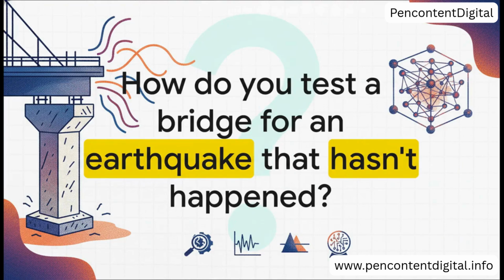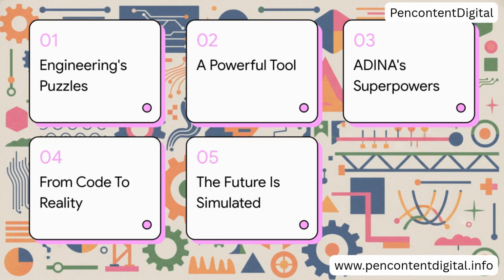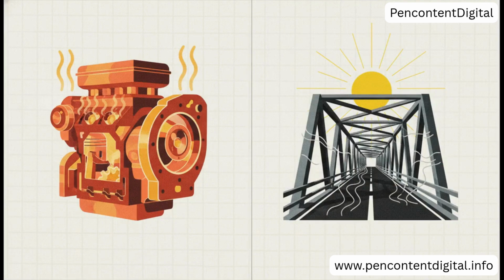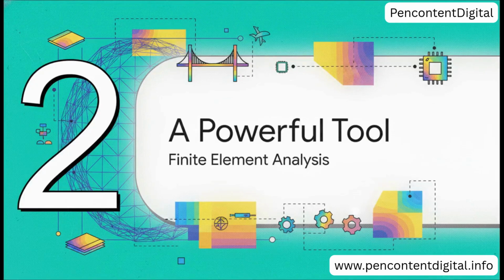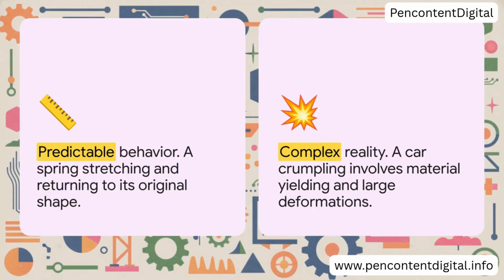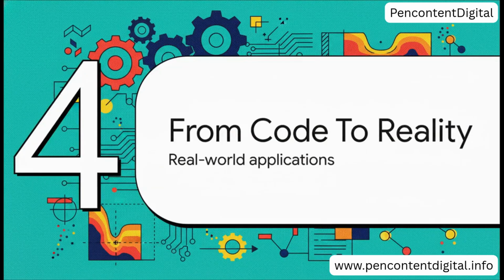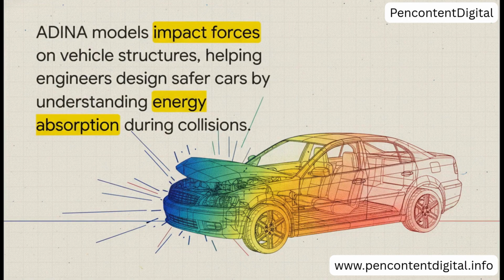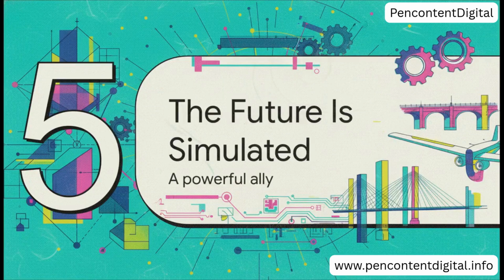How Engineers Use ADINA for Finite Element Analysis | Engineering Simulation Basics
Finite Element Analysis (FEA) plays a crucial role in modern engineering simulations. It helps engineers analyze how structures and systems respond to real-world forces such as stress, vibration, heat transfer, and fluid flow.

In this video/article, we explore how ADINA software is used for advanced engineering simulations, including structural mechanics, fluid dynamics, and multiphysics interactions.

Topics covered include:

• Introduction to Finite Element Analysis (FEA)
• Overview of ADINA engineering simulation software
• Structural mechanics simulations and stress analysis
• Fluid flow and computational fluid dynamics (CFD) simulations
• Fluid-Structure Interaction (FSI) modeling
• Nonlinear analysis for complex engineering problems
• Multiphysics simulations combining structural, thermal, and fluid effects
• Real-world applications in aerospace, automotive, biomedical, and civil engineering

ADINA provides powerful capabilities for engineers who need accurate simulations for complex engineering designs.

This tutorial is useful for:

• Civil engineers
• Simulation specialists
• Engineering researchers